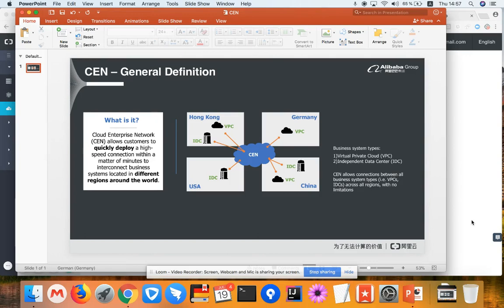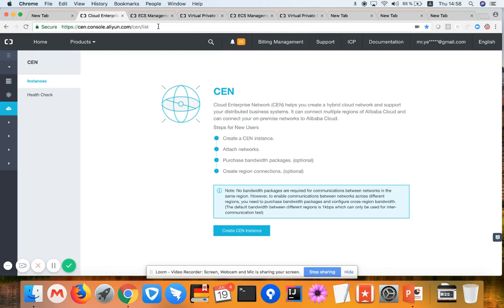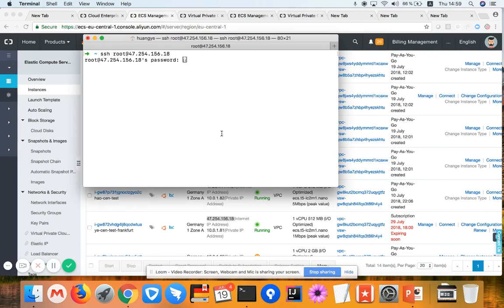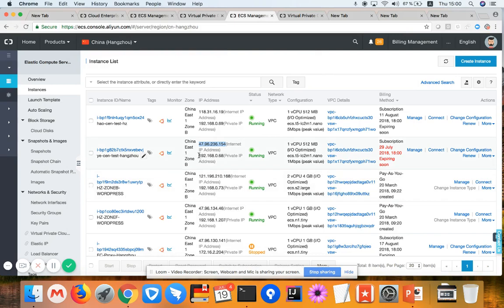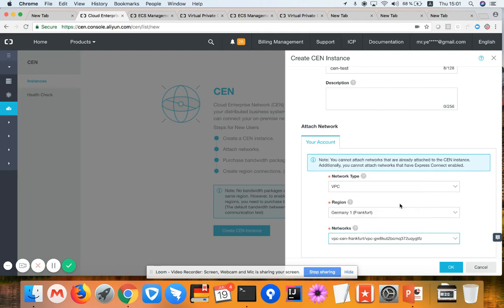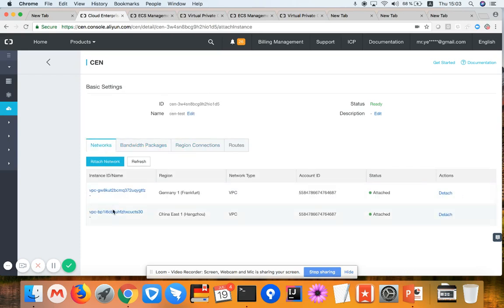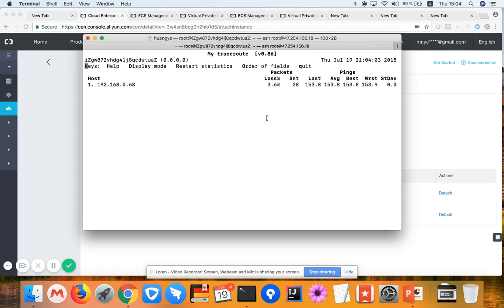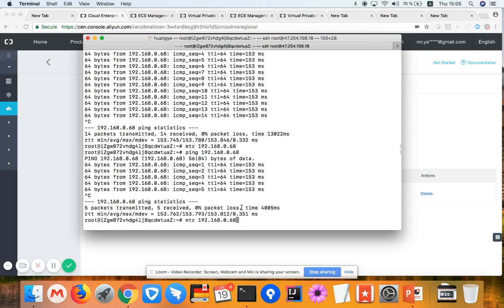How-to | Configure Cloud Enterprise Network (CEN) in 5 Minutes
This is a course presented by Alibaba Cloud Training & Certification, introducing how to operate and manage Cloud Enterprise Network (CEN).

Alibaba Cloud CEN is a service that allows you to create a global network for rapidly building a distributed business system with a hybrid cloud computing solution. Alibaba Cloud CEN enables you to build a secure, private, and enterprise-class interconnected network between VPCs in different regions and your local data centers. CEN provides enterprise-class scalability that automatically responds to your dynamic computing requirements.